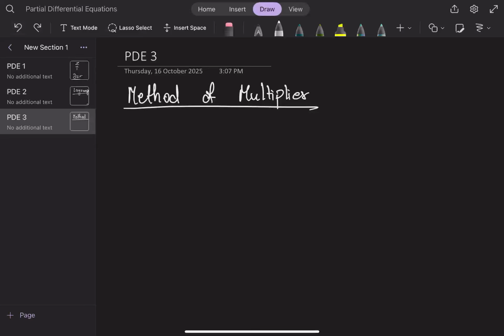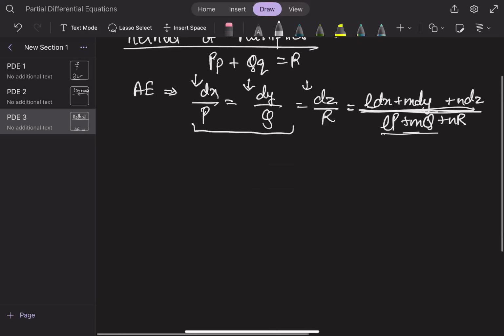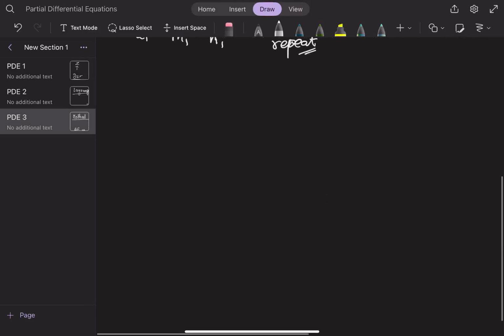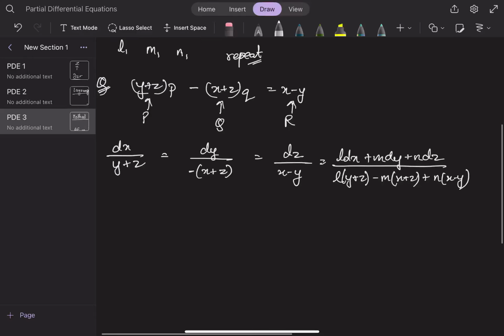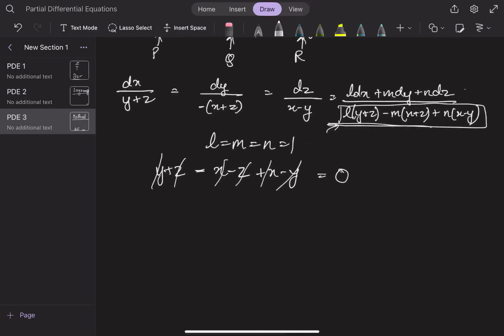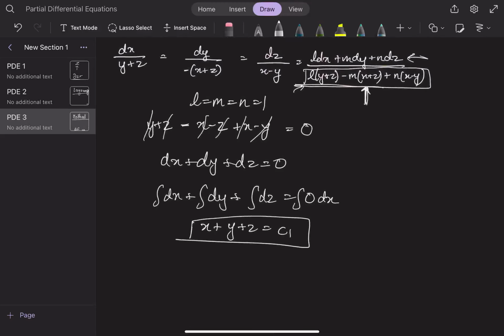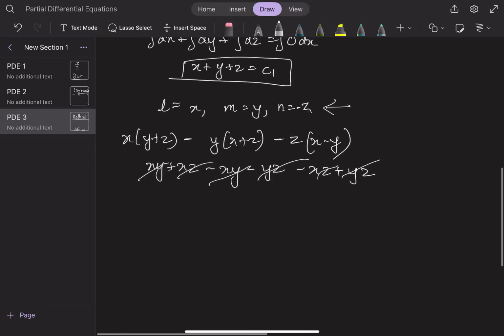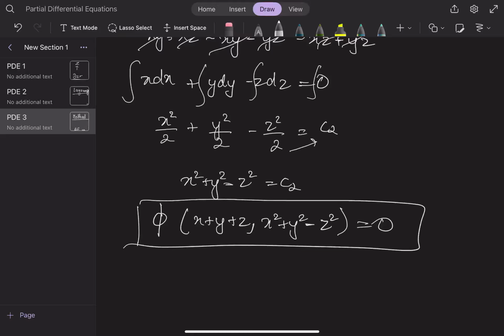2.3 Partial Differential Equations - Method of Multiplier